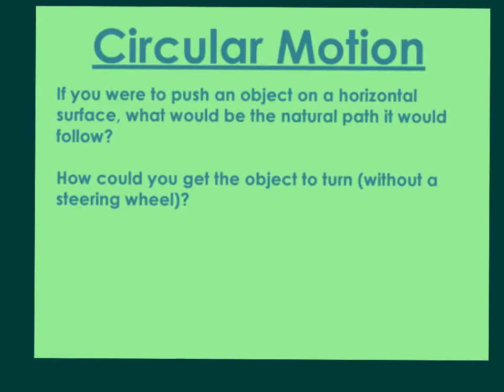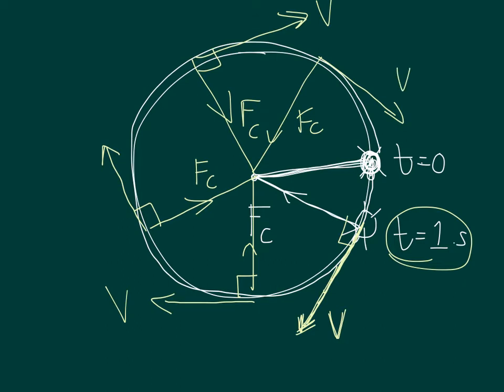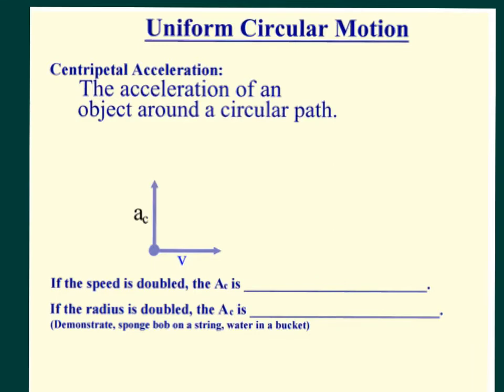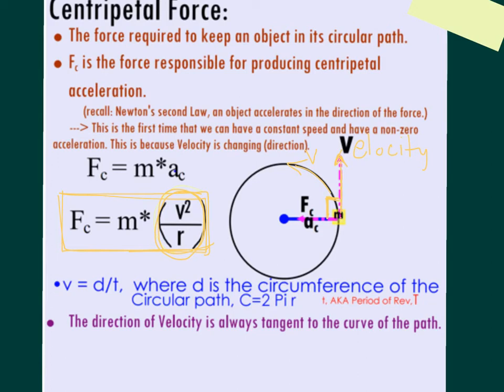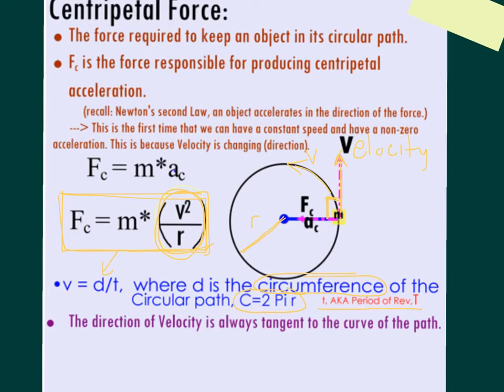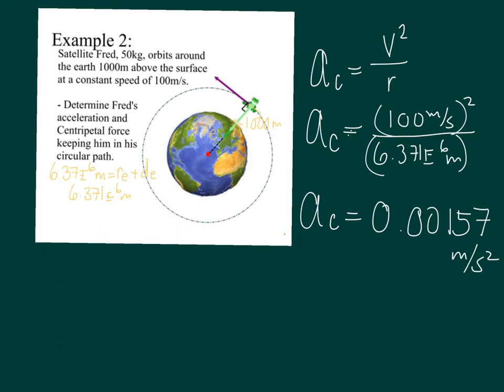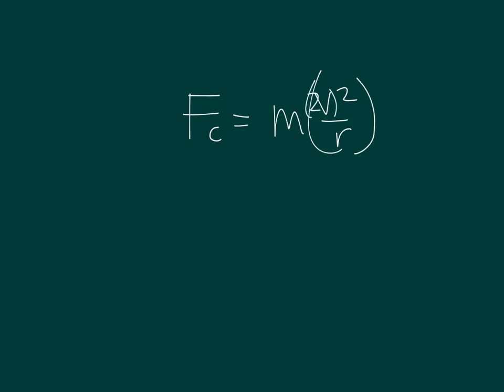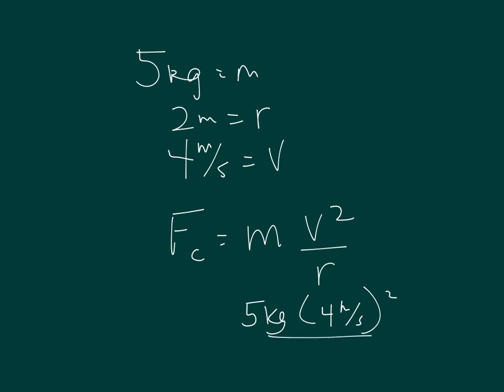Circlular Motion video NOTES